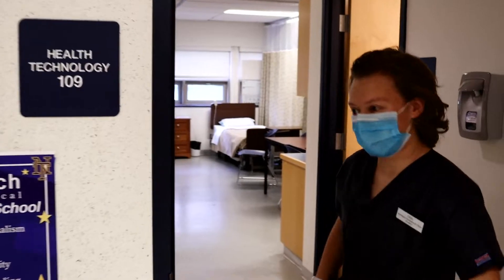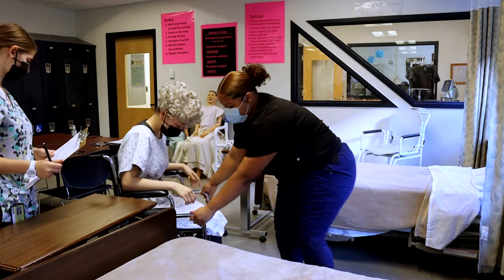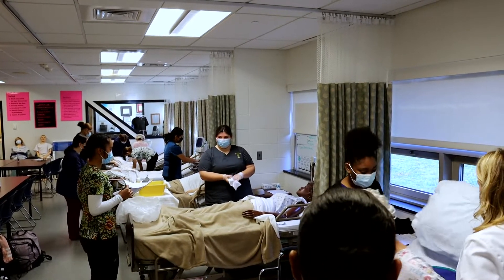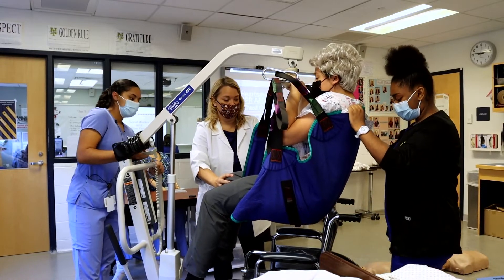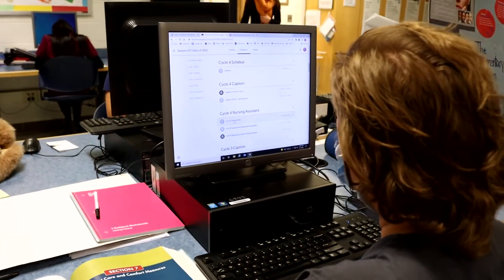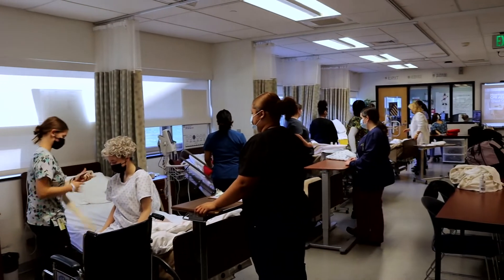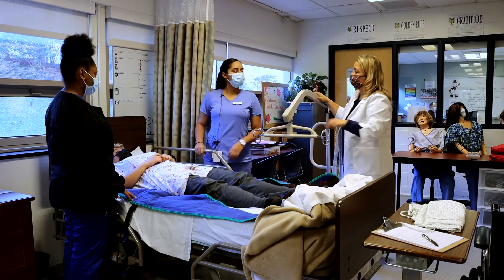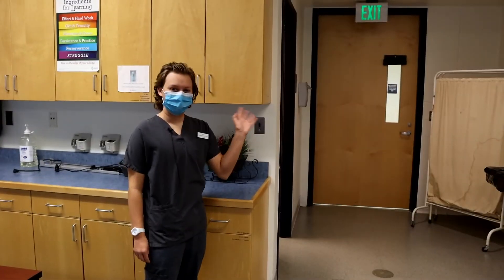Health Technology at Connecticut's Technical High Schools: Norwich Tech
Students enrolled in the CTECS Health Technology program are given instruction in and demonstrate skills and knowledge in health care safety, nutrition, characteristics of health care teams, National Health Care Standards, categories of health care facilities, legal/ethical/moral concerns in health care, effective communication including medical terminology. The Health Technology program provides a broad-based exposure to a variety of health careers. Students’ progress in foundational health care skills and in grade 11 students are eligible to become certified nursing assistants. In grade 12 students are introduced to medical assistant including electronic health care records.

Students receive 540 hours of instruction in the career/technical program each year.

Some certifications earned through the Health Tech program:
OSHA 1910 (Health care Industry) certification
CPR and 1st Aid Heart saver and Healthcare Provider
Certified Nursing Assistant
Basic Care for Alzheimer client
Advanced ADL for the Alzheimer Client
Electronic Health Records-Front Office
Electronic Health Records-Clinical Care